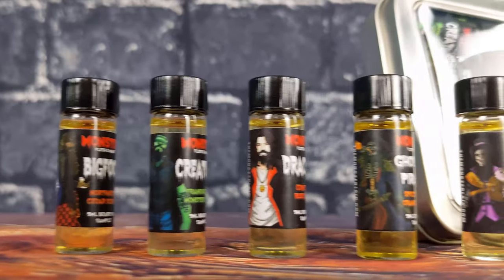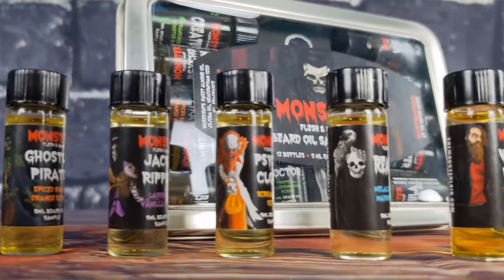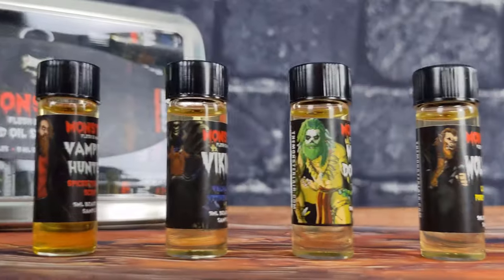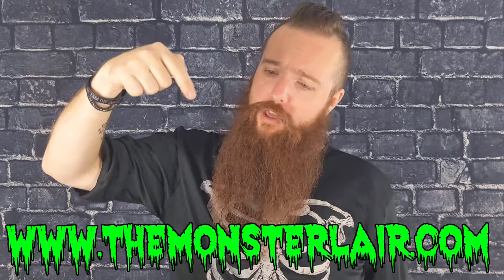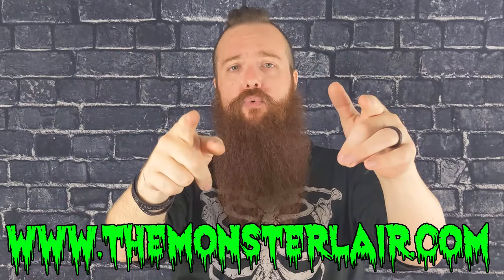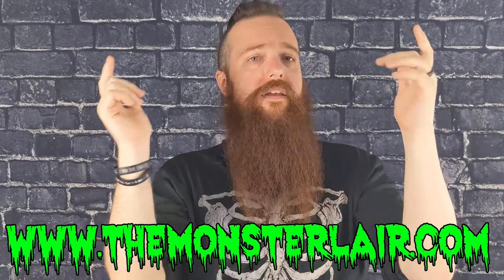Reaper - Creature Feature - All About Monster's Tea Tree / Mint Beard Oil Scent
Reaper: Our Melaleuca Mint Madness Scent

To see everything we offer in the Reaper scent, drop by TheMonsterLair.com

"Metalicious" - Alexander Nakarada